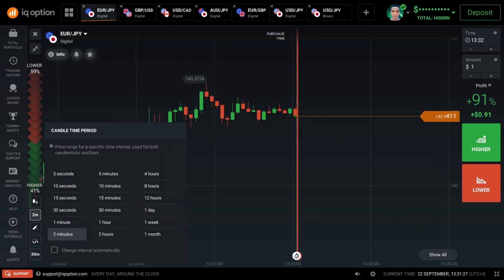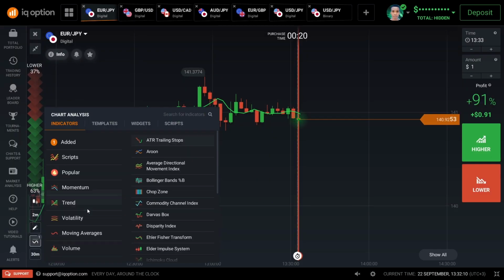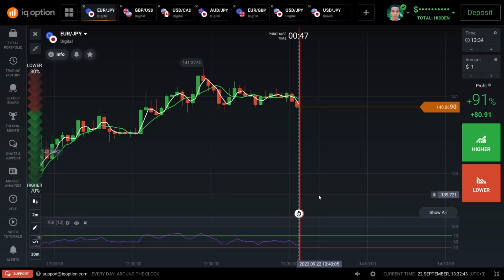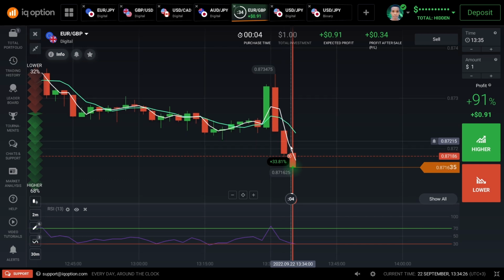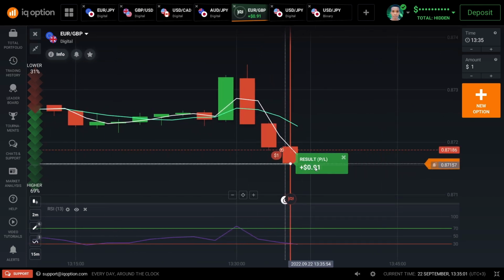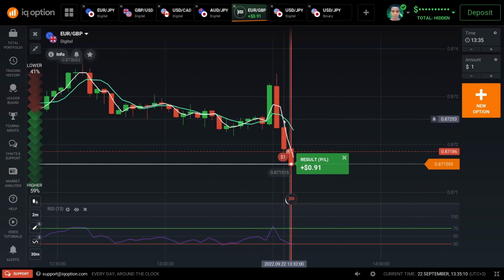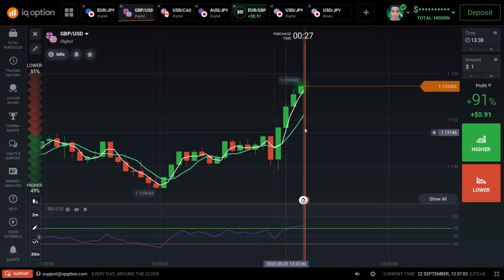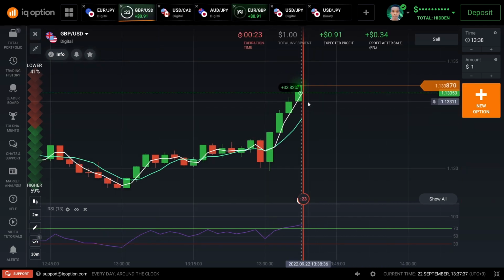Best IQ Option Strategy | Binary Options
Hello Everyone, today I wanna share with you Best IQ Option Strategy. In this IQ Option Strategy is the combination of two different indicators that I link together and create a single combination. One of these indicators is the Moving Average, which has a much different function in this strategy.

My friends, remember that your trading account is only yours, and do not write me about being your account manager. This is forbidden!